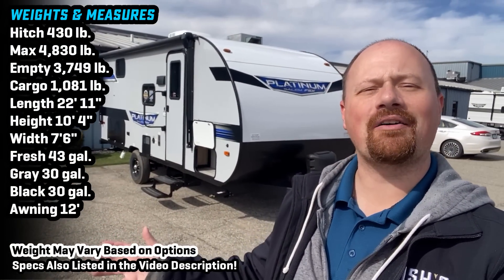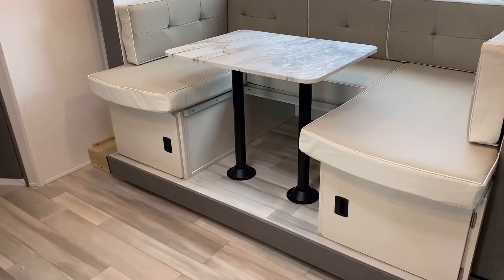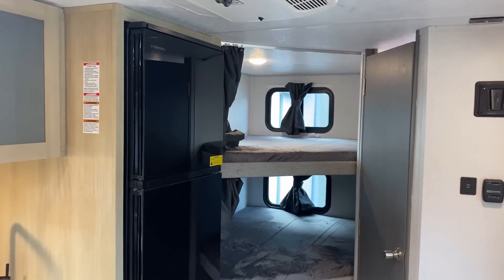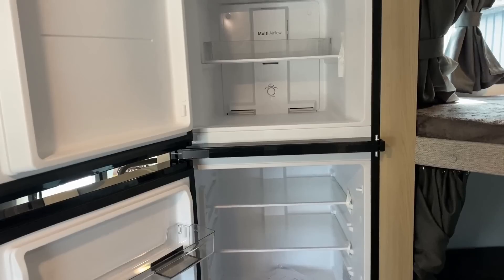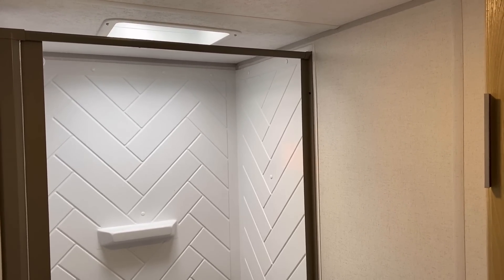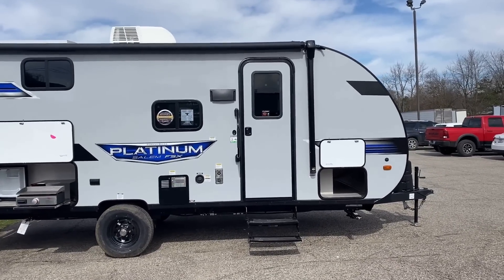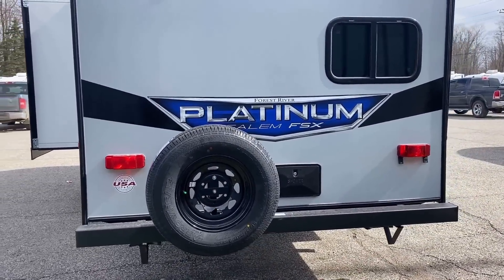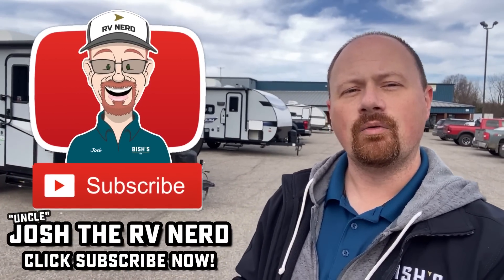IDEAL Small Family Camper!! 2023 FSX 178BHSK Travel Trailer by Salem & Wildwood RV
2023 Forest River FSX 178BHSK Family Camping Bunkhouse Travel Trailer by Salem & Wildwood RV

I am REALLY Excited to see the updates on this travel trailer model including what I feel is a significantly improved murphy bed system and lighter, warmer interior decor! This is an amazing option for people seeking maximum sleeping and living space in a small and compact towing camper!

Weights & Measures:
Width 7'6"
Awning 12'

00:00 RV Overview
02:35 Slide Out Living Room
04:25 Kitchen
06:20 Bunks
07:40 Front Living
09:05 Storage & Sleeping
11:00 Bathroom
12:30 Road Mode
13:34 Exterior
18:37 Note on Furnaces
20:14 Subscribe Now for more!